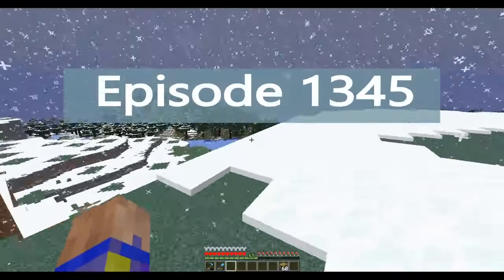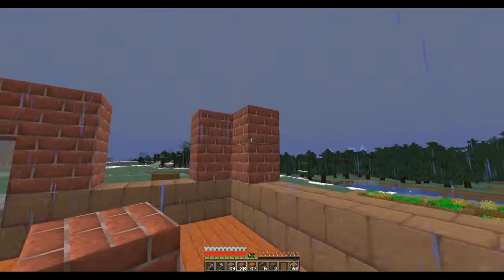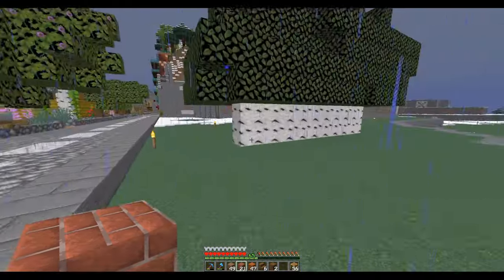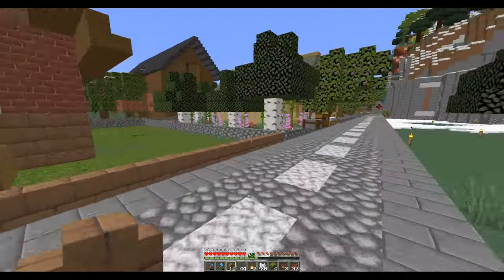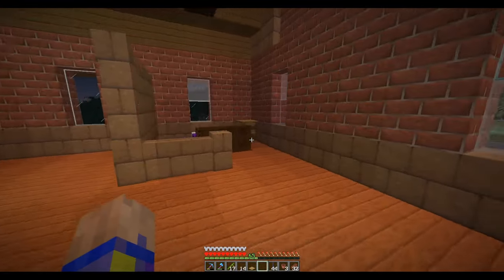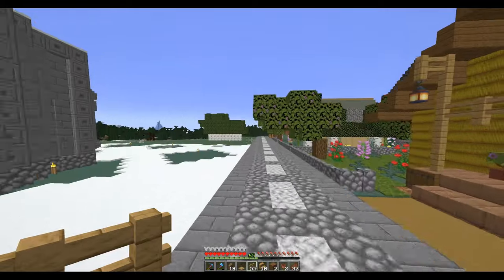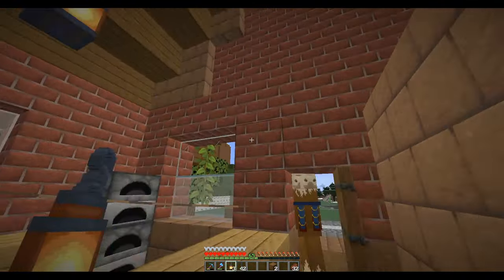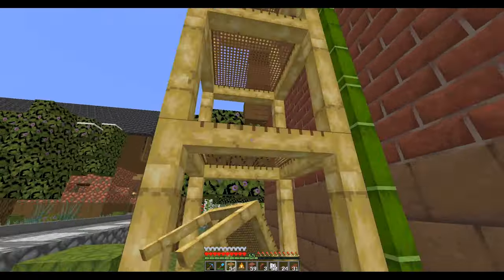Lets Play Minecraft Episode - 1345 House of Bricks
In today’s Minecraft Lets Play single player survival series, I build the little piggys brick house

Original footage recorded July 2024